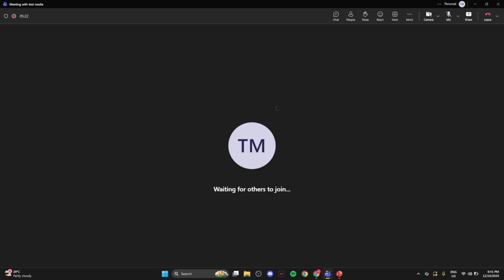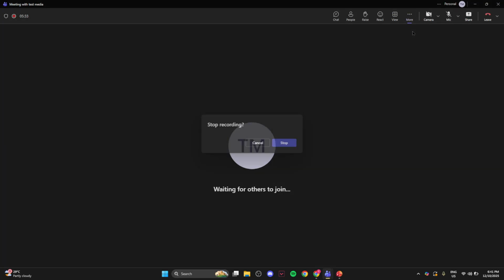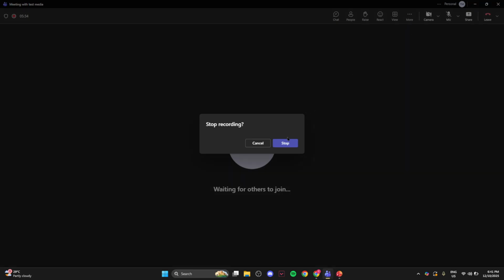How To Record A Meeting In Microsoft Teams, Demo [2025 Guide]